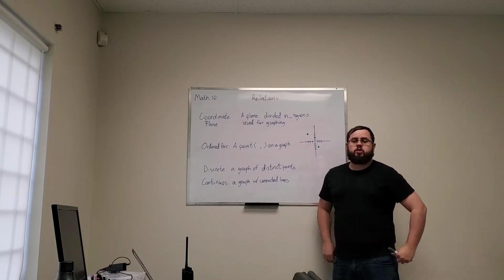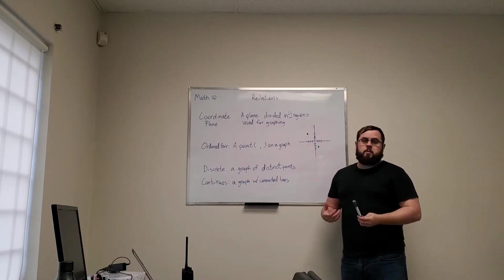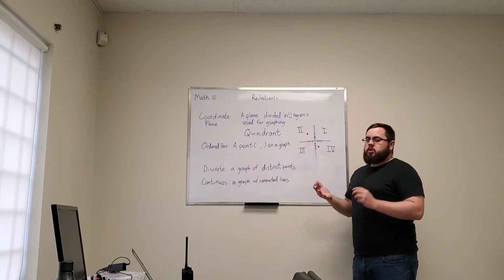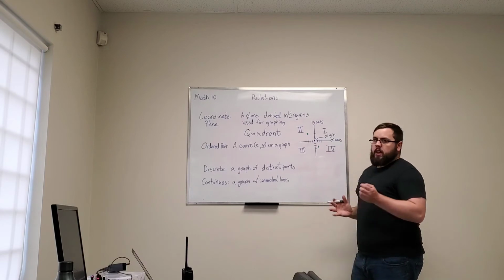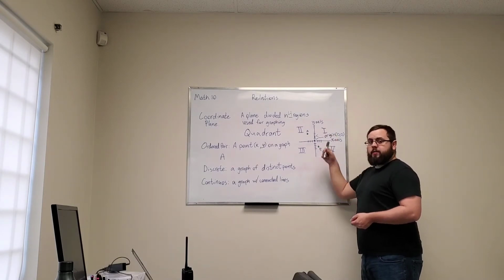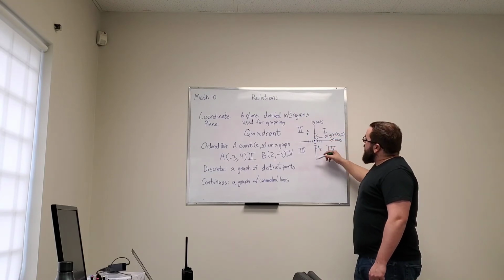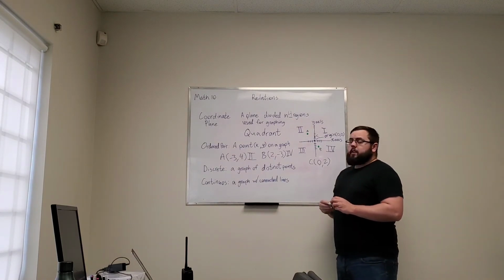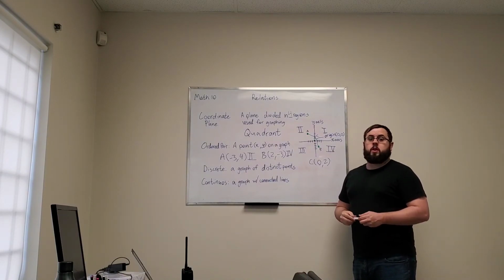05.06.20 Math 10 graphing and ordered pairs